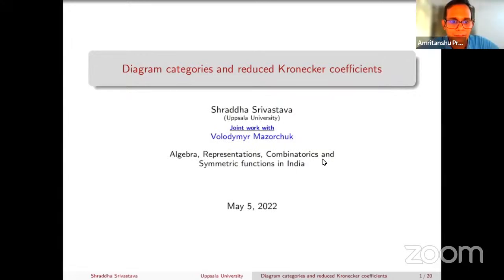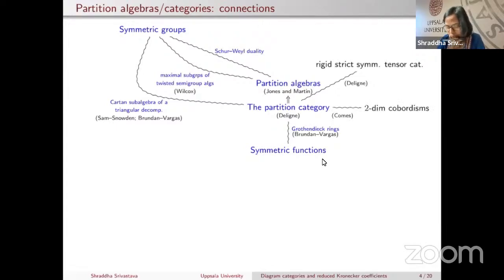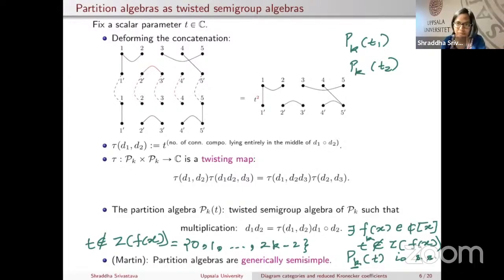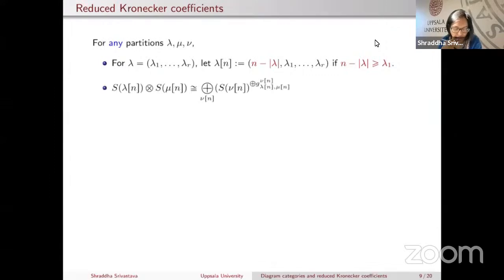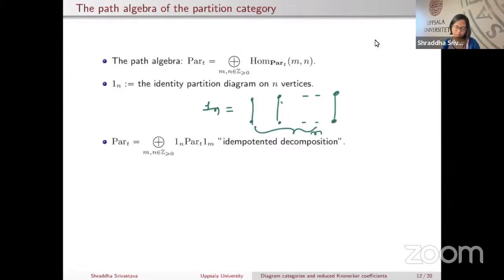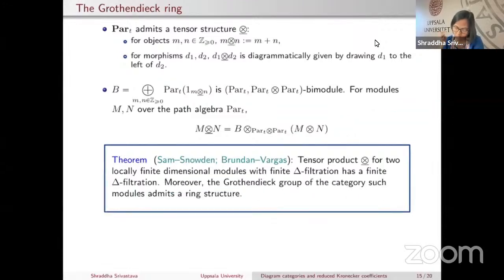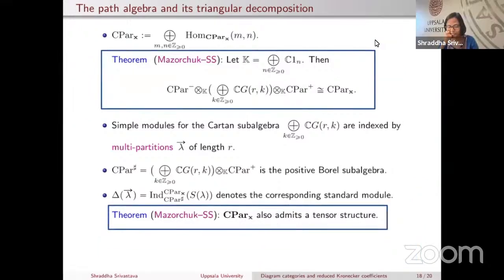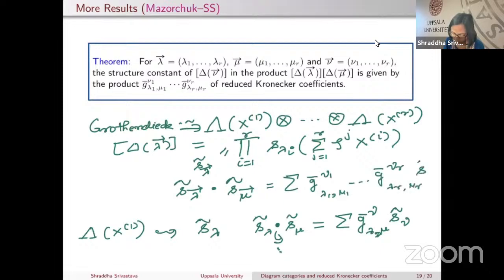Shraddha Srivastava: Diagram categories and reduced Kronecker coefficients